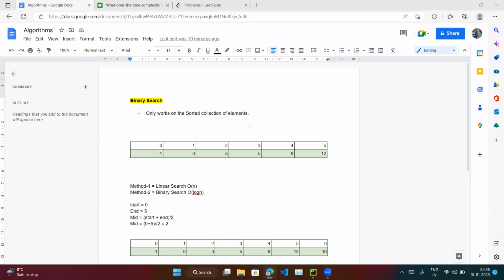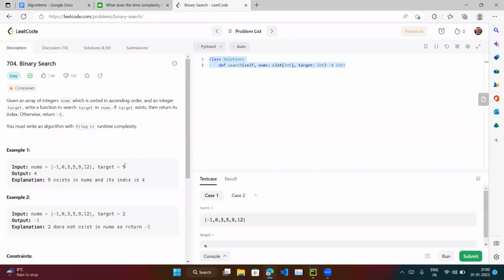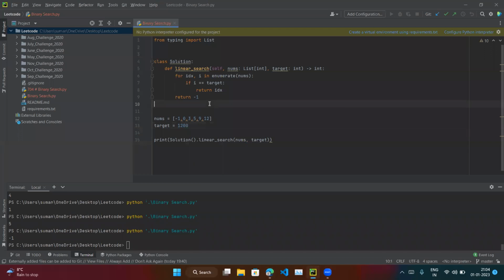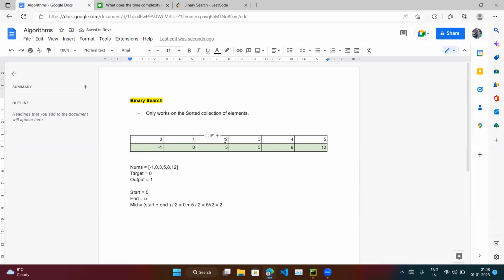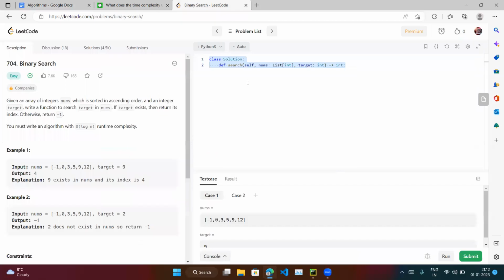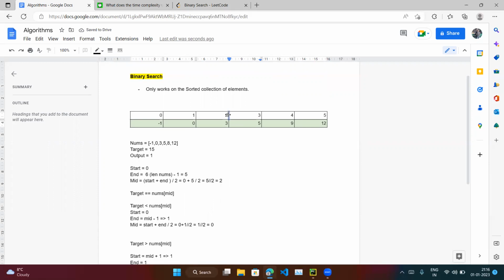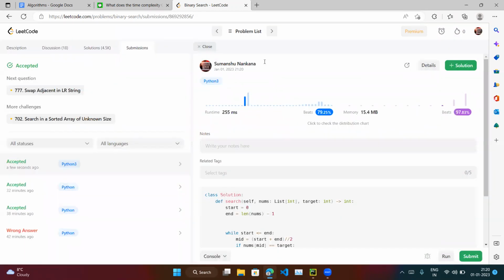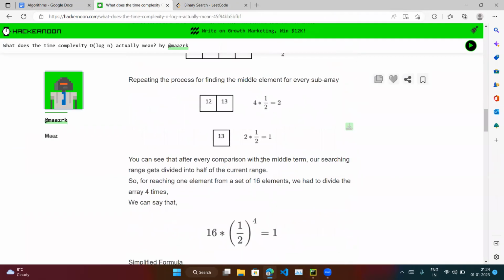Leetcode # 704 Binary Search